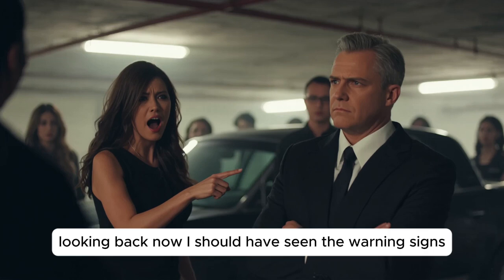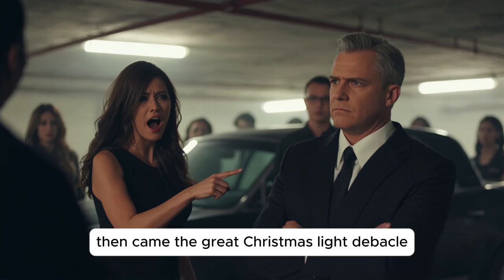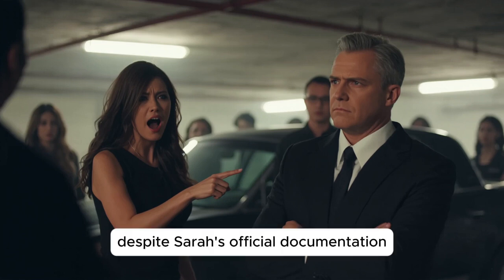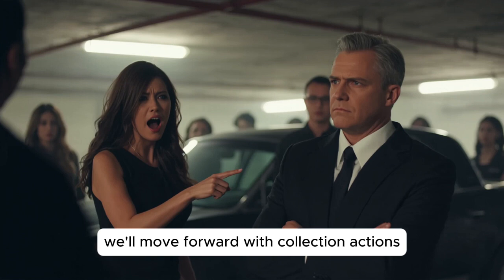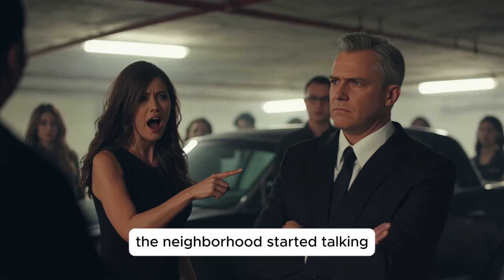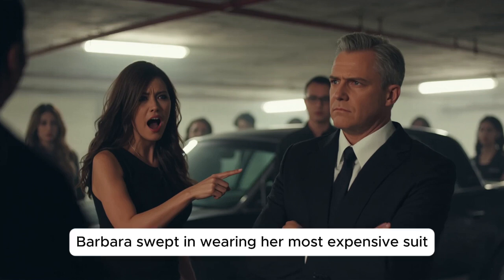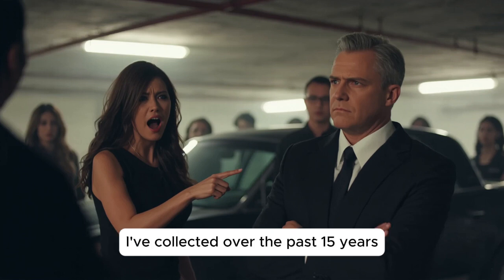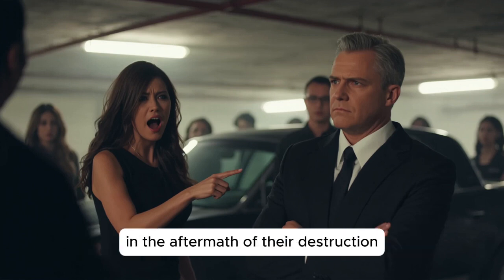Karen Forced My Sister Out of Her Car—Only to Regret Messing with a Government Agent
Welcome to HOA Karen Files! 🌟

Get ready for the craziest HOA dramas, outrageous Karen encounters, and wild neighborhood feuds! 🏡🔥 From entitled neighbors causing chaos to epic revenge stories, we bring you the most jaw-dropping real-life tales that will leave you speechless! 😱